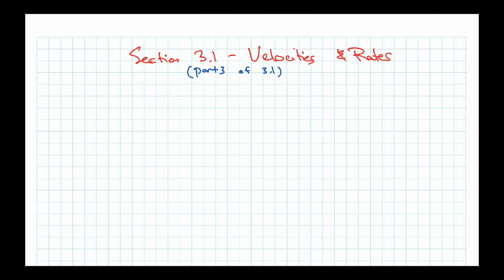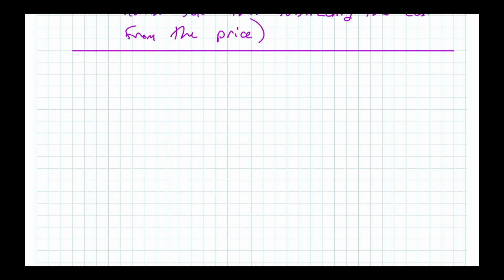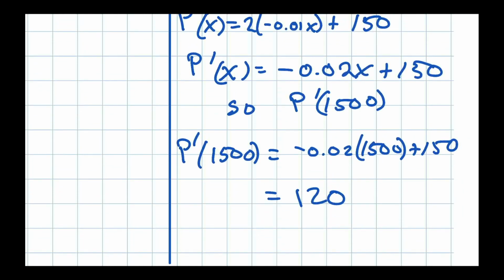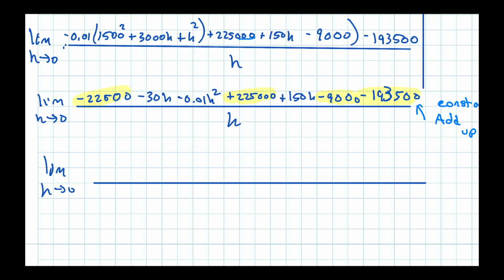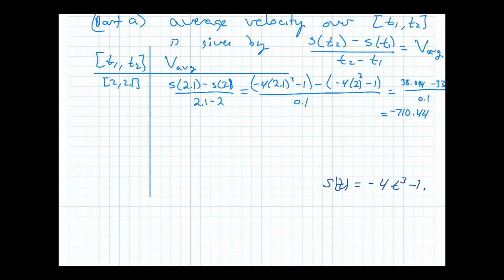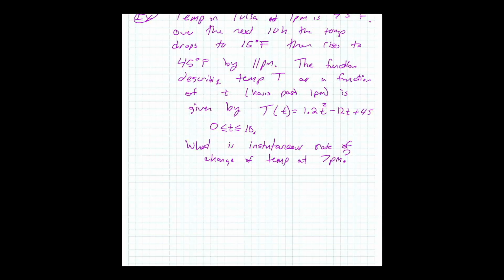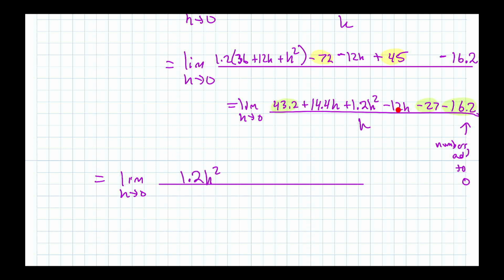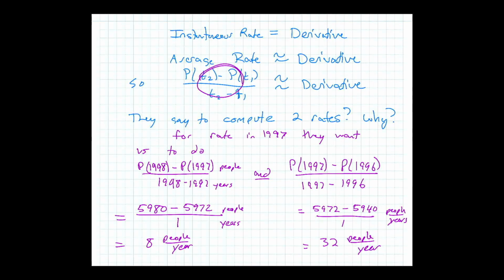Math 4A Section 3.1 Part 3 Velocities and Rates of Change